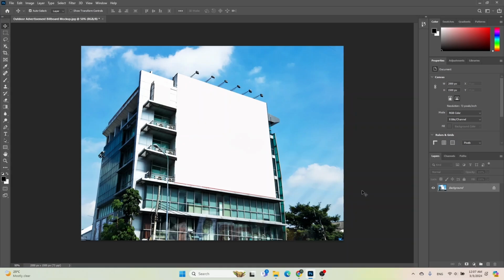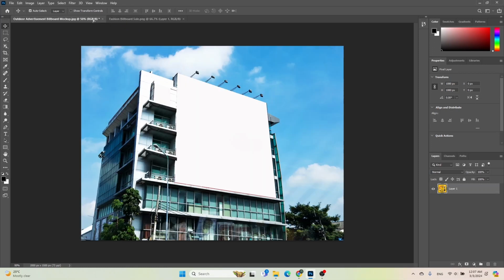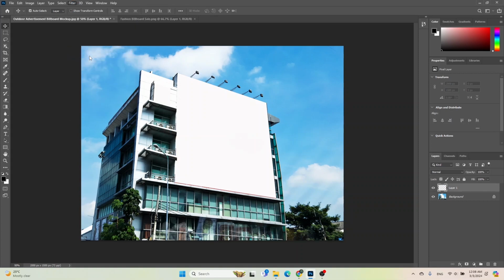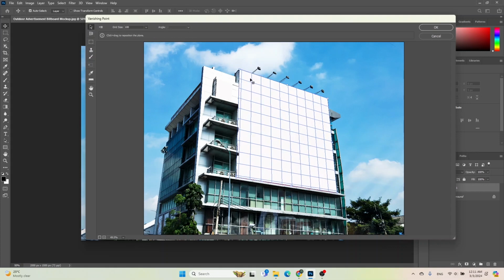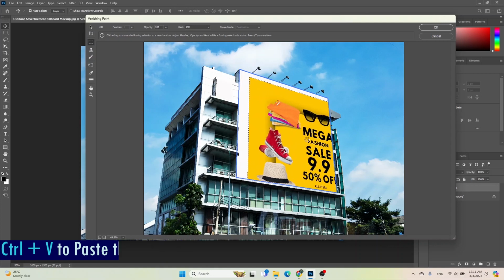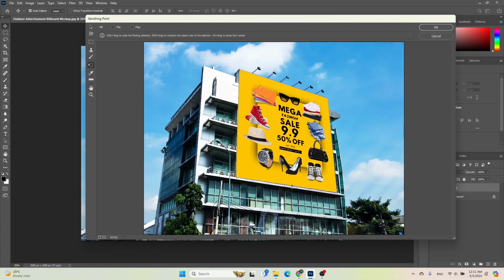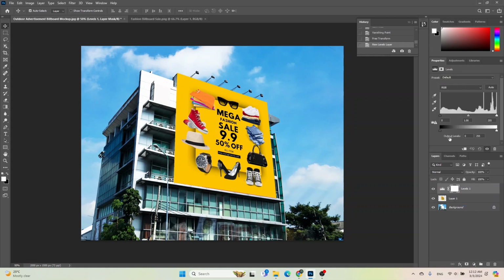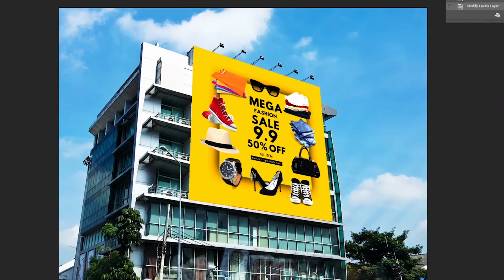How To Place a Banner on a Billboard | Billboard Mockup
Hello and welcome to Garb Studio. In this tutorial, I'll be showing you how to place an advertising banner on a Billboard on a building using Adobe Photoshop.